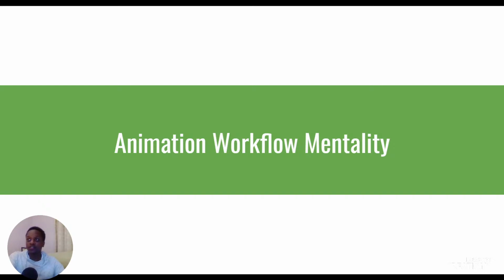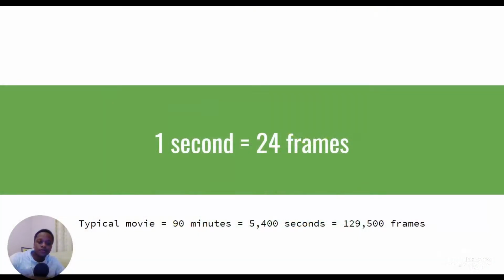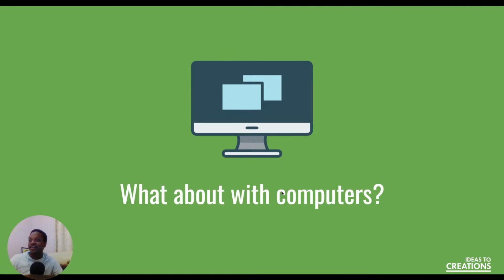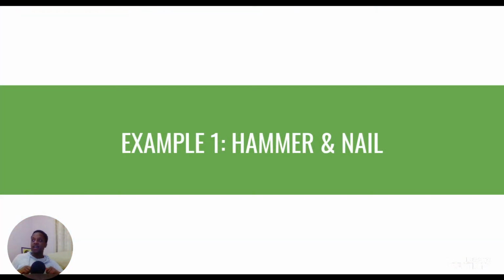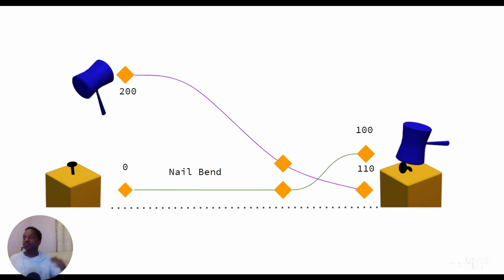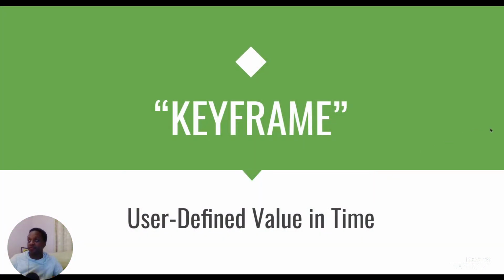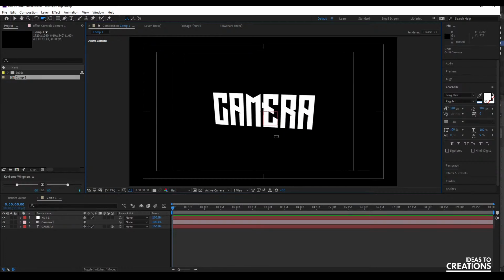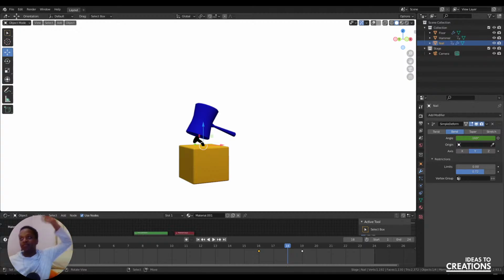HANGOUT | Animating with Computers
I'll cover how animation has changed now that computers are helping us. This is focused on workflow and should help with keeping your keyframes clean and frustration at a minimum.